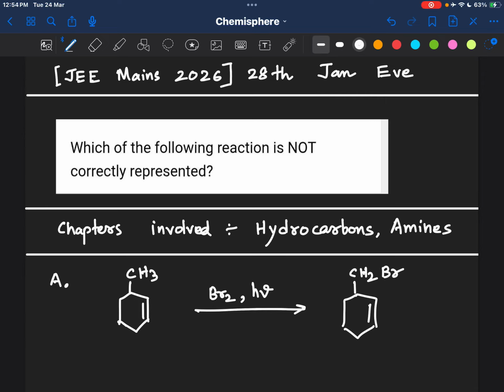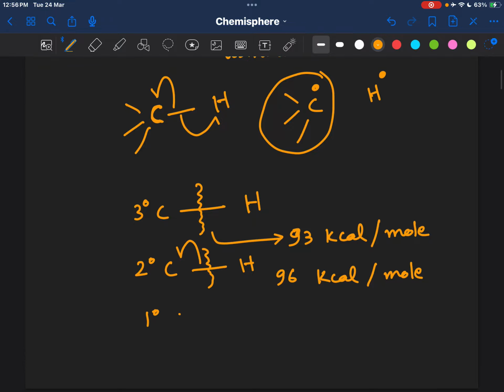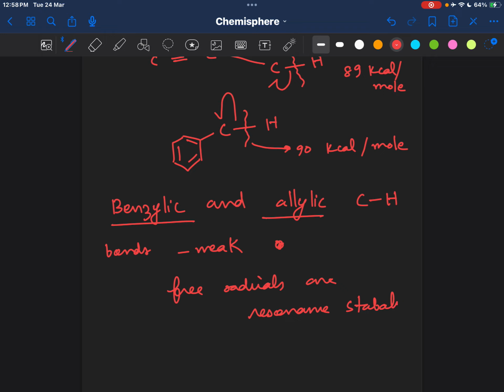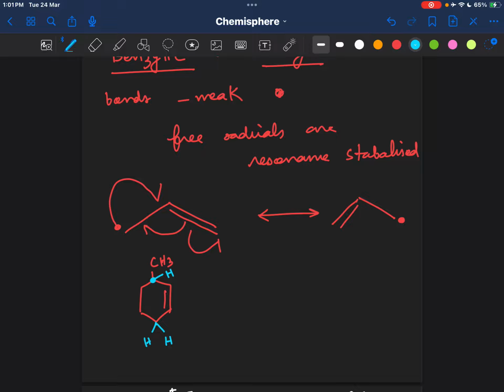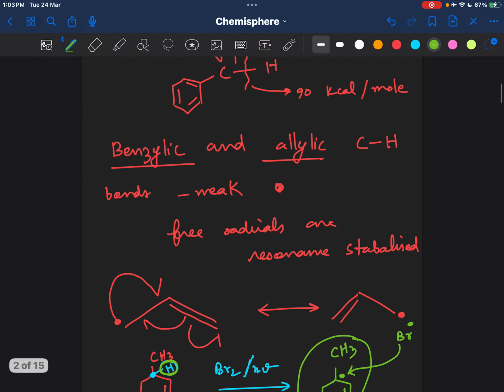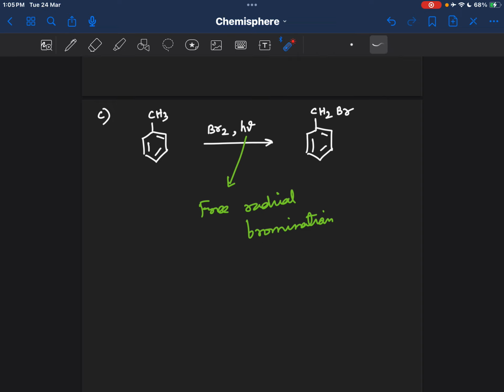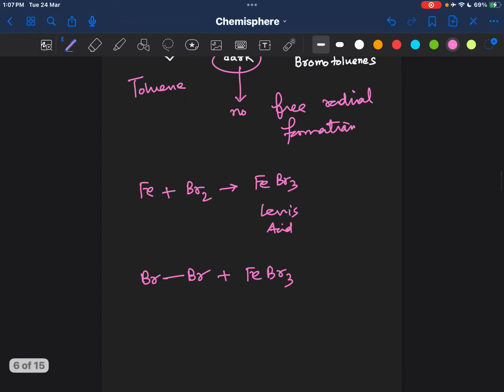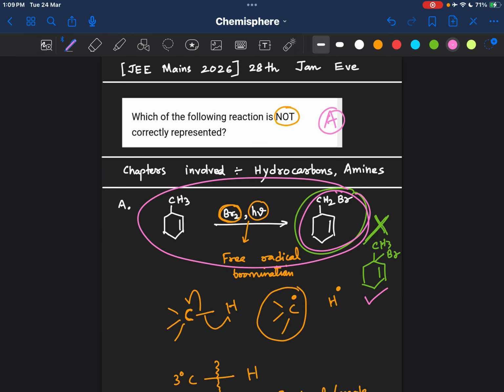[JEE Mains 2026] Which of the following reaction is NOT correctly represented?